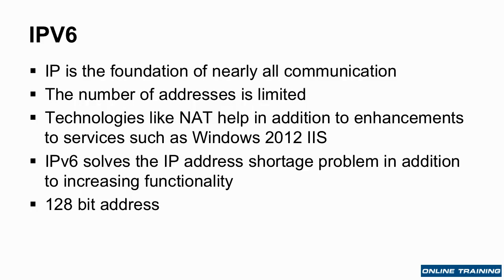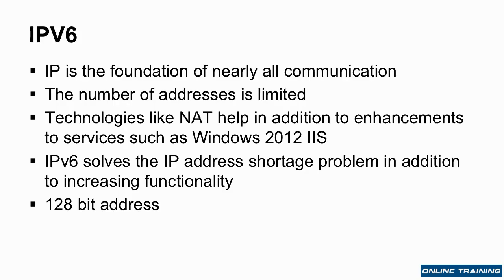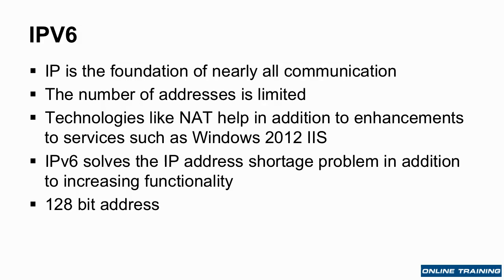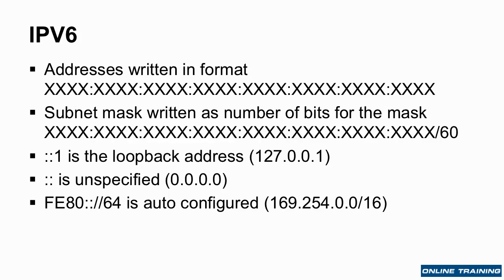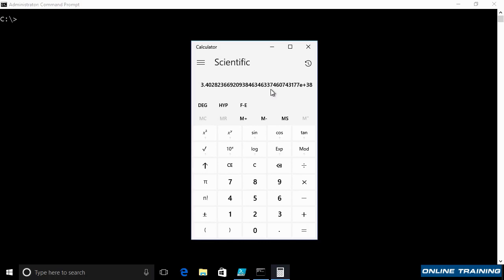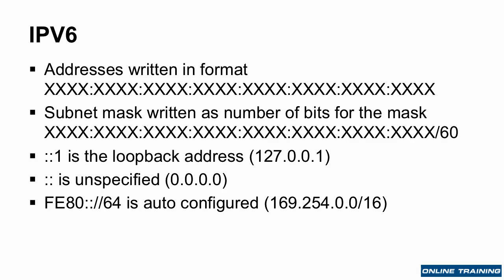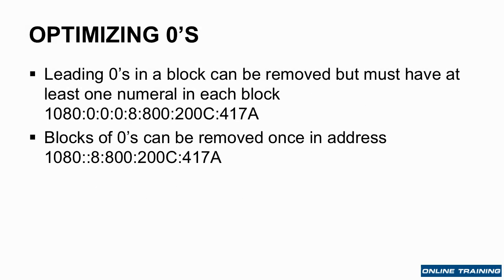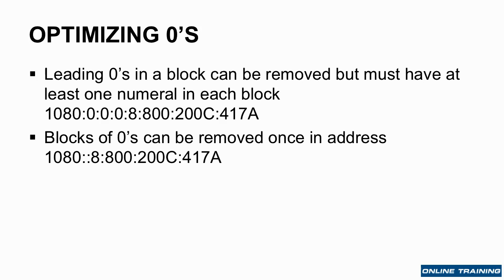Windows Server 2016 | MCSA 70-741| Introduction to IPv6